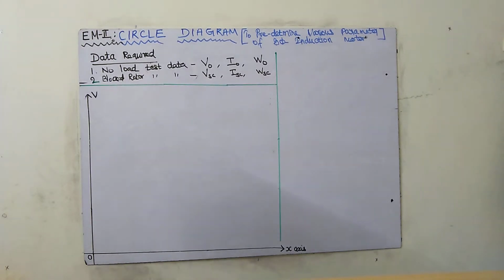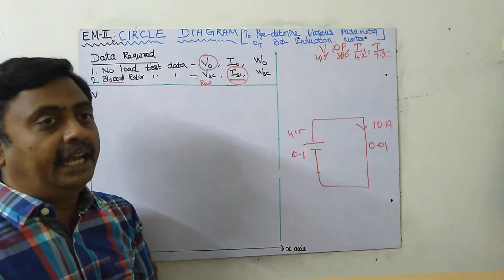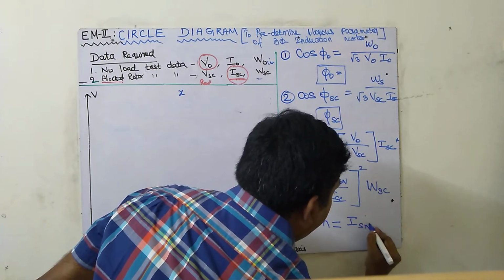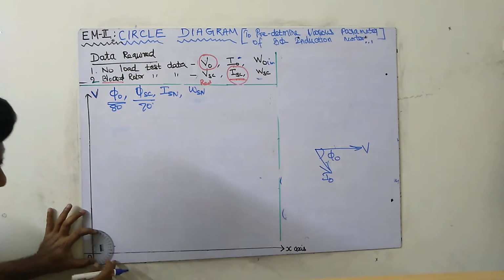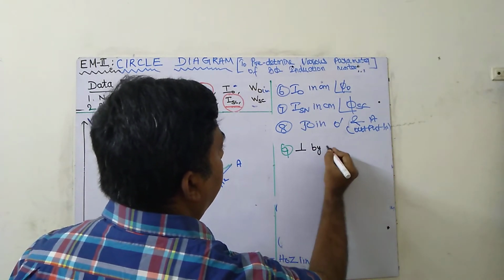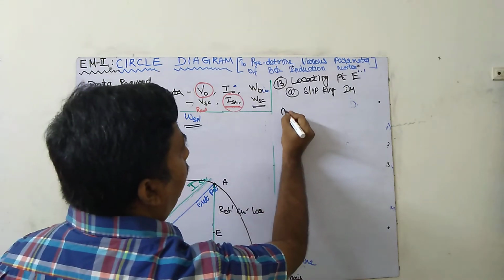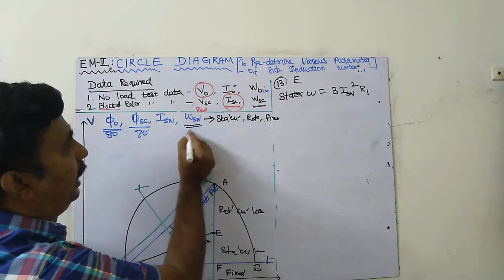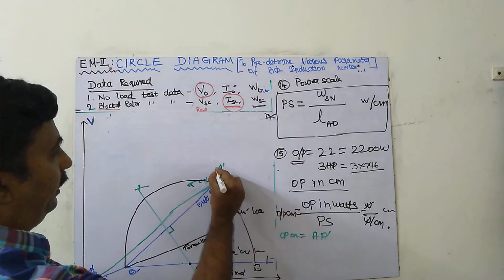PROCEDURE TO DRAW CIRCLE DIAGRAM-PART-1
PROCEDURE TO DRAW CIRCLE DIAGRAM-TO FIND VARIOUS PARAMETERS OF 3 PHASE INDUCTION MOTOR-PART 1